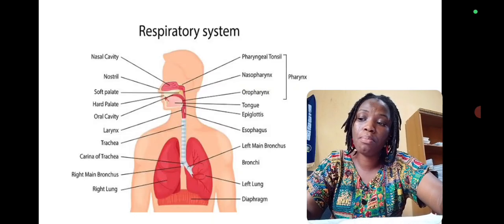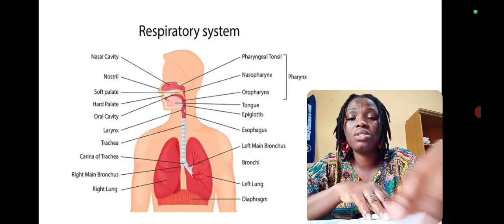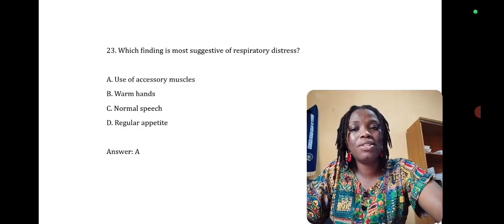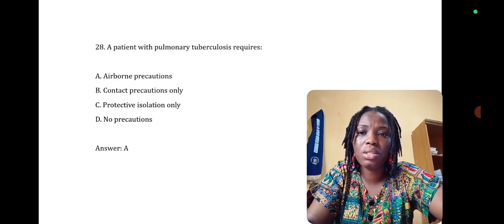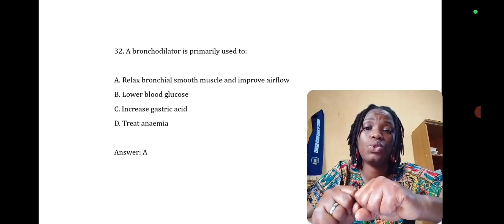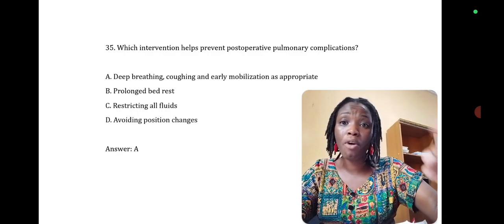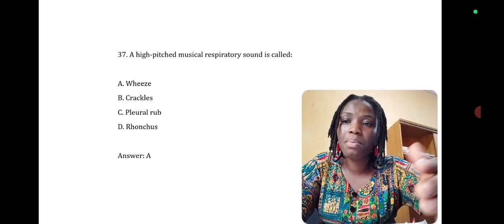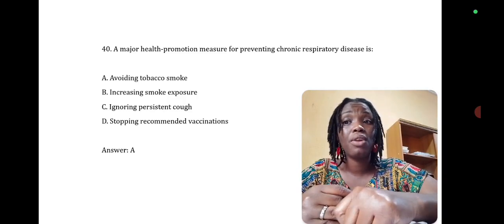Med surg on the Respiratory system, question 21 to 40.